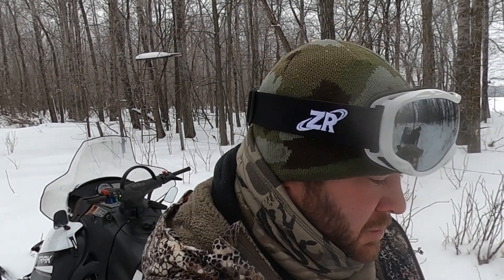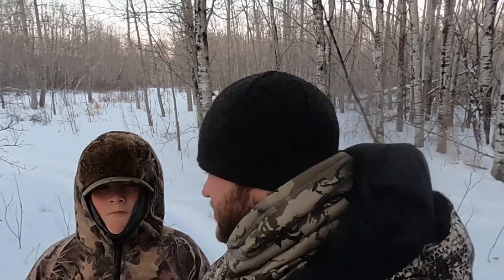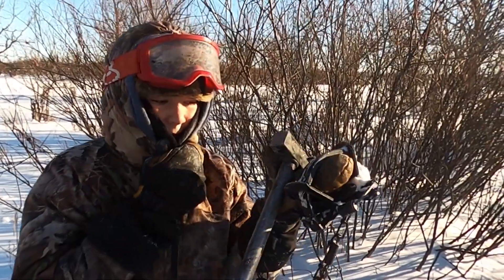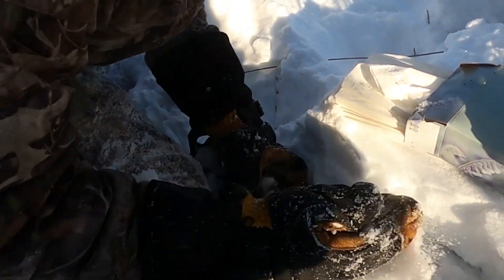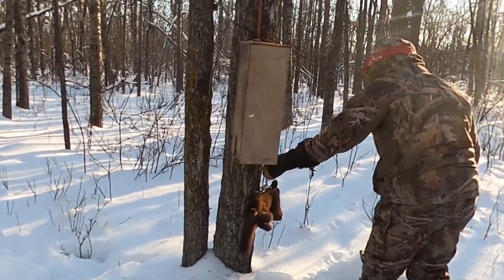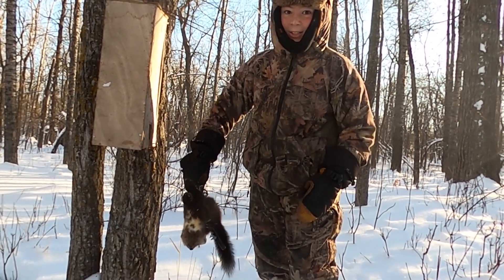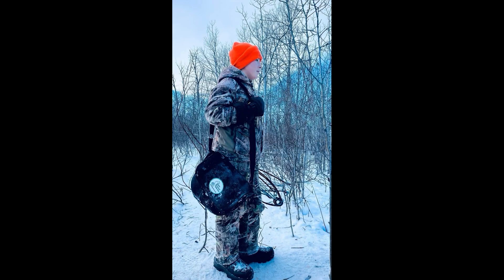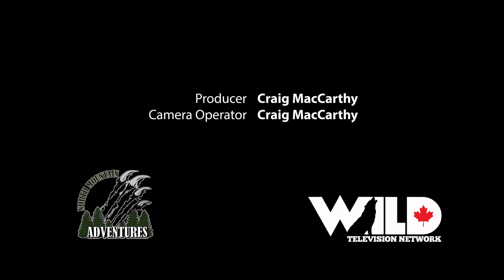A Young Man’s Passion: Winter Trapping - S2E12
A self-taught trapper, Hayden shares his passion for trapping with the world!